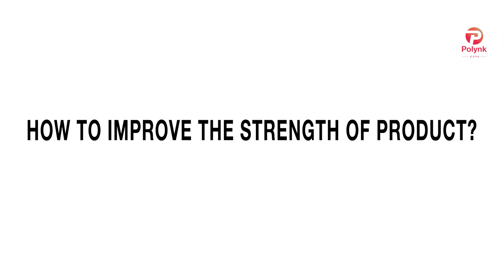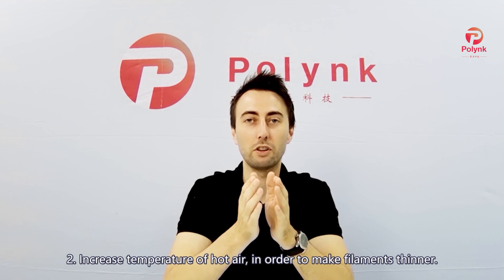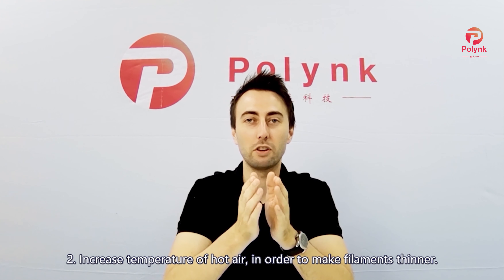S03E01 FAQ for PP melt blown fabric extrusion line